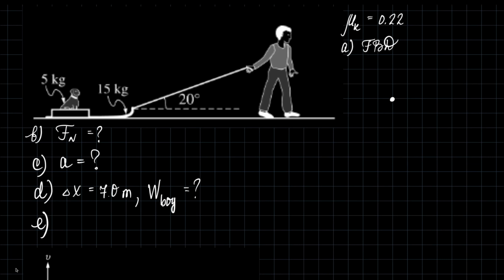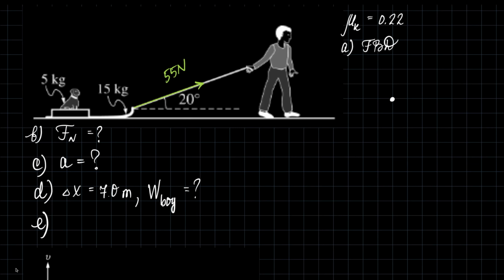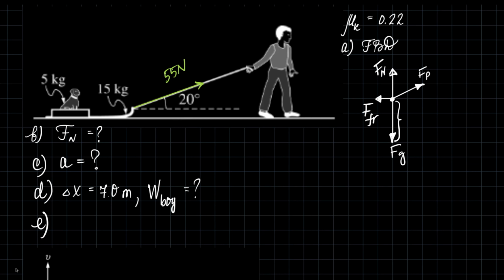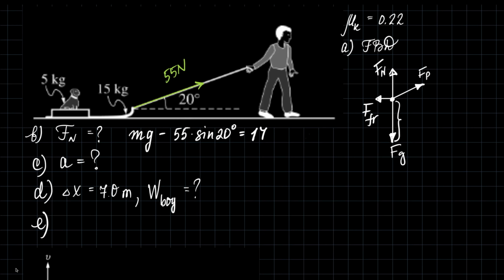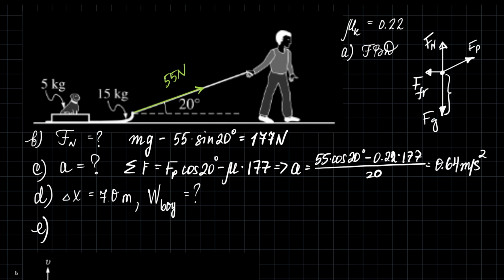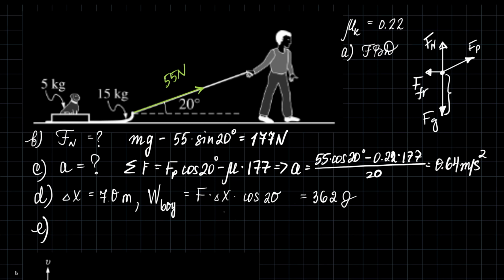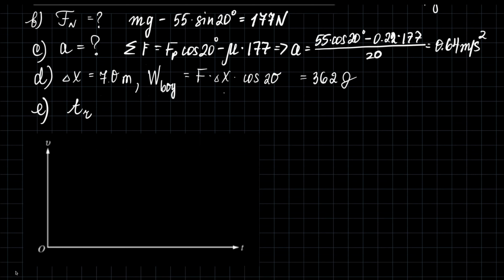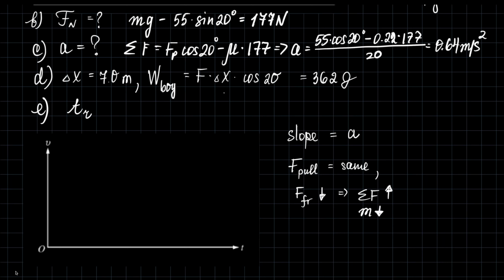AP Physics 1 Publicly Available FRQs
A child pulls a 15 kg sled containing a 5.0 kg dog along a straight path on a horizontal surface. He exerts a force of 55 N on the sled at an angle of 20 degrees above the horizontal. The coefficient of friction between the sled and the surface is 0.22.